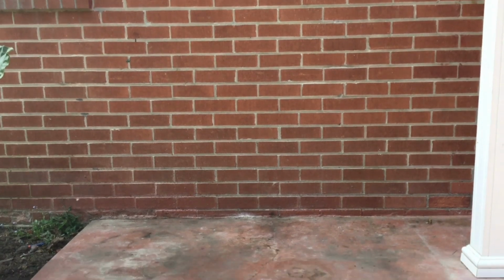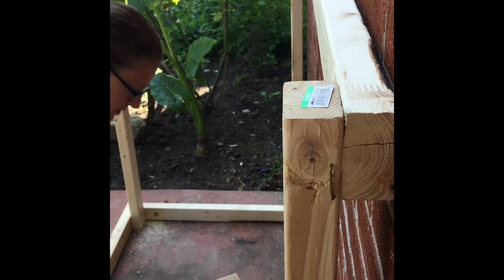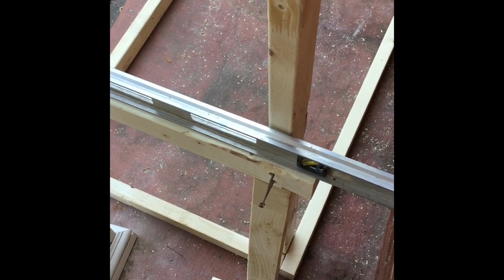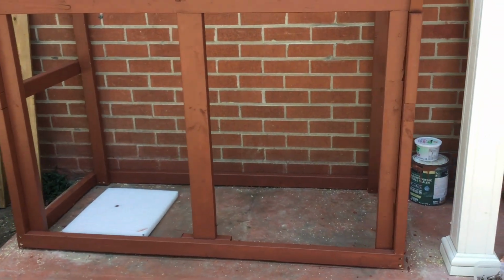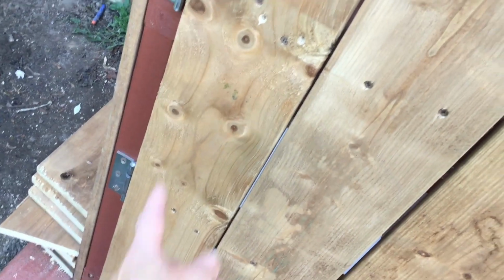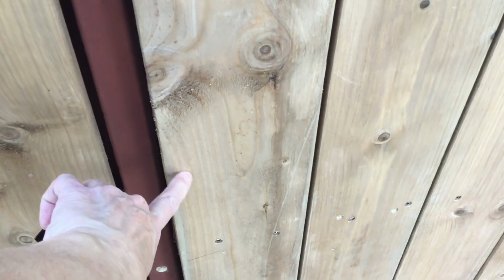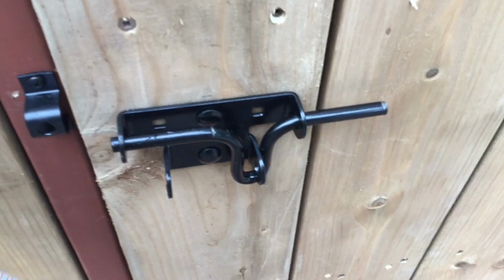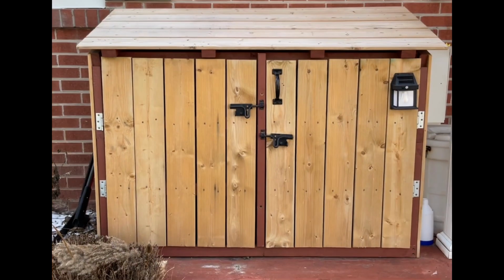DIY Bin Storage, Build a Garbage Can Enclosure, Shed Build, Creating Storage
DIY Outdoor Storage Shed
Design by Janine Liza.
I needed some storage for my garbage and recycling and when I looked at prices and delivery I realized the only way was to make my own. If I can do it, why not. This led me to designing a shed for the space I had. I found ways to minimize materials by leaning it against a wall and leaving the back open, plus using up some old wood stain. You might have old fence boards and other upcycled wood.

If you would like to build this shed or be inspired to design your own. I recomend watching this video right to the end as I share the process I went through and adjustments I made, plus additional handy tips at the end. by the end of the video you will have a good idea of how easy this can be to design your own. Measure your space and cut your pieces accordingly, I learned as I went along. I hope this project encourages you to build your own and saves you money.
Building is easier than you might believe!

5’ x 29”
14    2x3x8 (frame, door and roof pieces)
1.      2x3x8 ( to fill in sides for hinges)
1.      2x3x8 (centre where doors meet for latches)
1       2x4x8  (between front doors inside)
10     1x6x6 fence boards (roof & 2 doors)
10     1x6x5 fence boards (sides)

300 1.5inch deck screws (Wont need all of them but they come in a 300 pack)
100  3inch deck screws (Wont need all of them but they come in a 100 pack)

4 door hinges (2 each for front doors)
4 larger lid hinges
2 door latches (weather proof)
short bungi cord (optional)

Weather proof solid stain
Dimensions when built
4’ 3inches (back hight)
3’ 3.5 inches (front hight)
29” deep
5’ 3” wide with roof over hang (box is 5’)

2x3 Roof pieces 29” each x 4
Floor base 5’x2
Floor sides 26” x2
Inside back corner support 4’ x 2
Inside front corner support 3’1”x2

Saw, Driver, Sinker 1/2 inch, robertson, deck screws, stain,
Measure many times, cut once.
Total cost $300 (with stain $350.00) in the year 2023
2 full days work
Total value $2,500.00

You may need to double check that the front roof overhang pieces do not hinder the doors from opening. Adjust measurements accordingly. Remember to fill in the wood on the front sides for door hinges. Also the extra piece of wood on the top back is needed for the door to open and close well. I recomend watching the video to the end and more than once if you want to make this exact design so that you catch the changes I had to make along the way and the improvements that were added at the end, before you measure your space and cut your wood. The best part of the video to see the whole frame is the part where I stained the wood. The part in the video where I talk about the cross bars for the front door build (I would like to add), remove the support screws one at a time and work on the door hinge side first, then remove the fence board on the other side to remove the suppprt screws and place the fence board back on. I hope this is helpful. I also want to add a tip for cutting the angled fence boards for the side, thanks to a subscriber. I just leanede the boards against the angled side, spaced them out and drew a lone for cutting.

There are no paid product promotions in this video.
All content on this channel is family-friendly.

JanineLizaArtPrints on Etsy. A portion of the sales will help support the continued production of free class videos. The link to JanineLizaArtPrints is available on this channel.